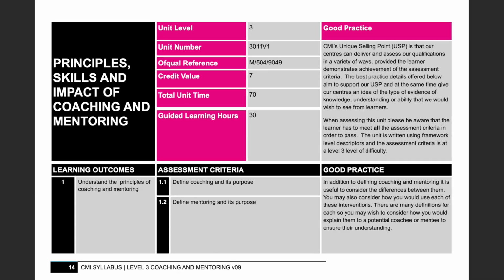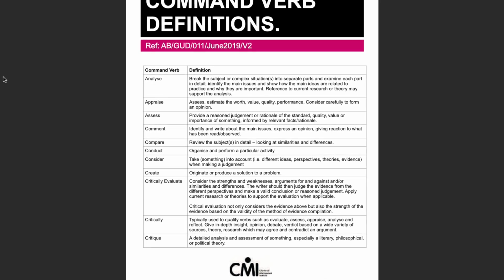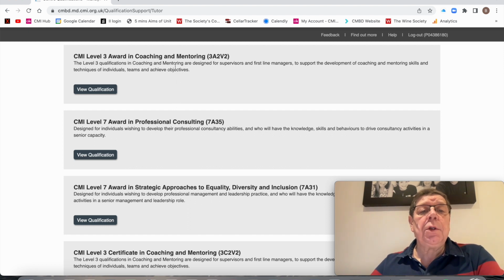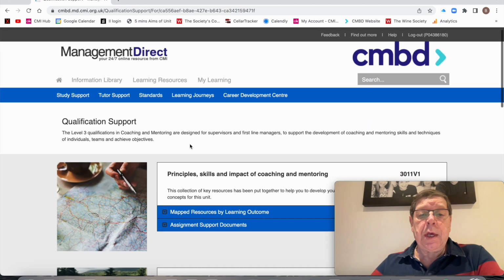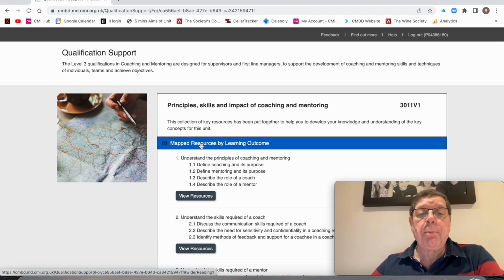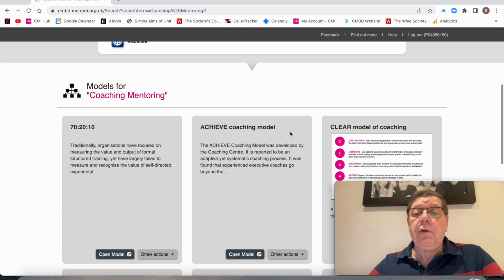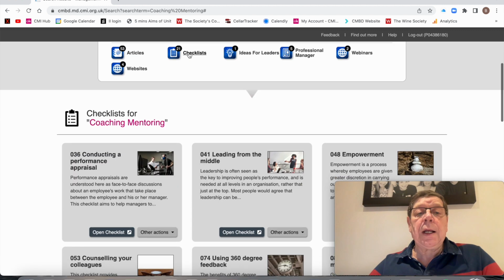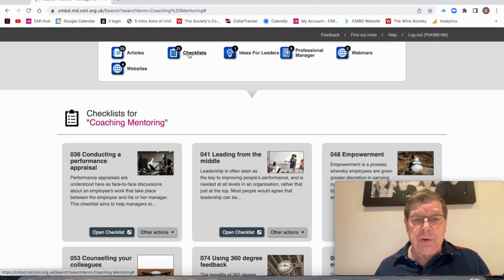Unit 3011 Introduction & Task 1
If you are taking the CMI Level 3 in Coaching & Mentoring for Managers, then this video tutorial introduction to completing the Unit 3011 assignment will explain the preparation you need to do as well as look specifically at Task 1. Guidance for Tasks 2 to 5 are in the second video for this unit and it might also be worth checking out the separate tutorials on how to reference in a CMI assignment and how to use the CMI ManagementDirect® online resource.